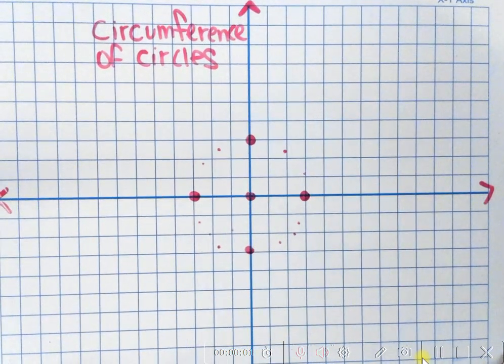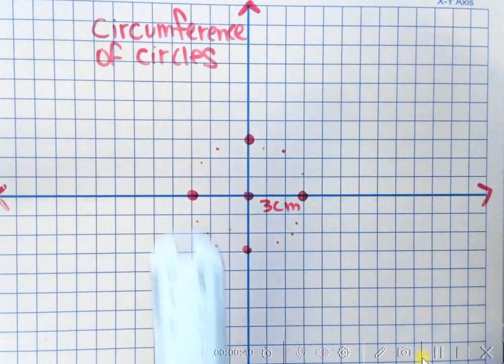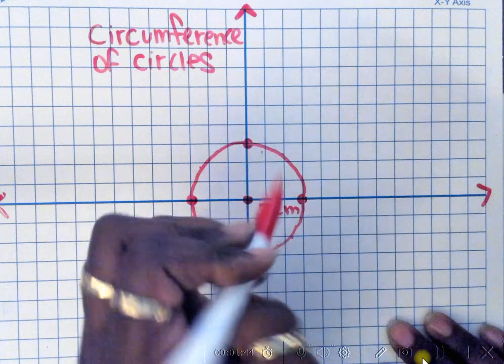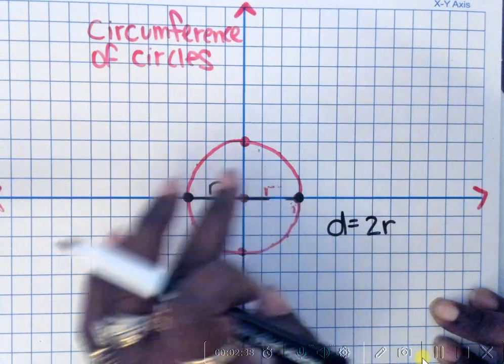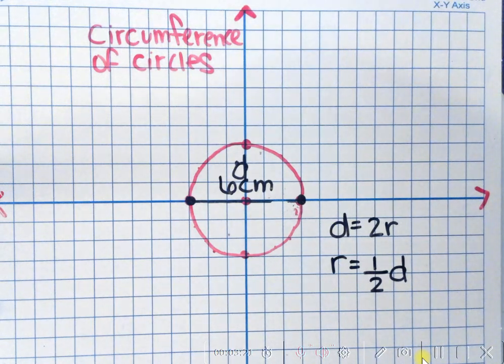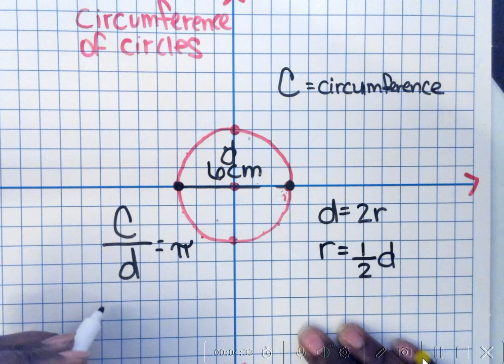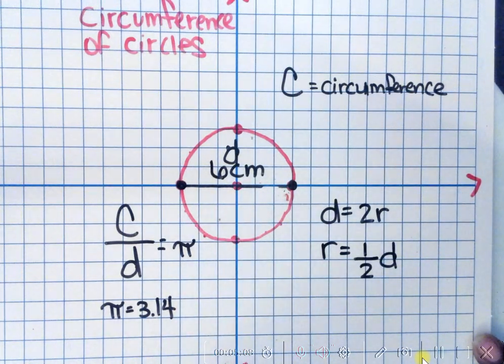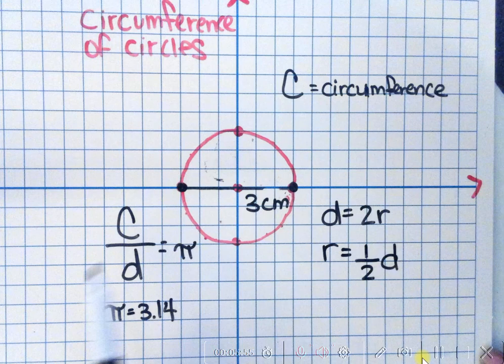389 Learning about Circumference and the ratio to find Pi